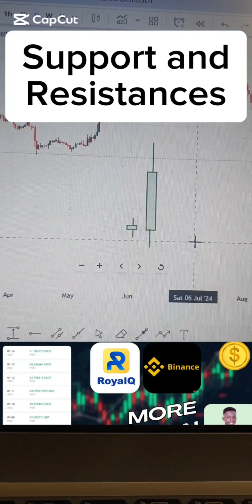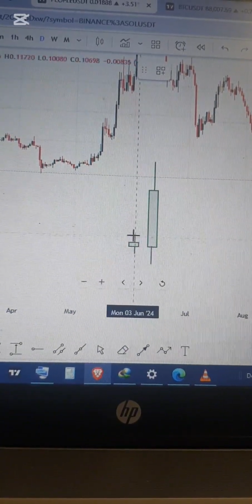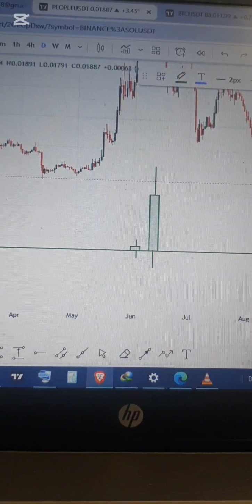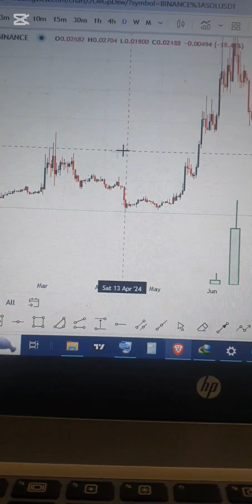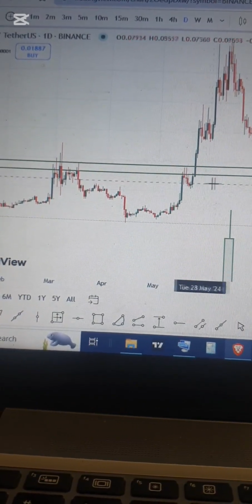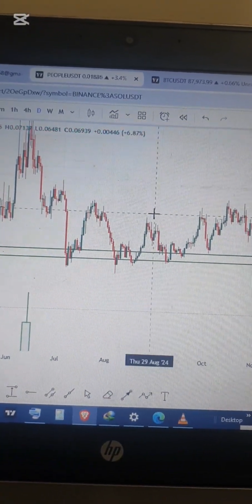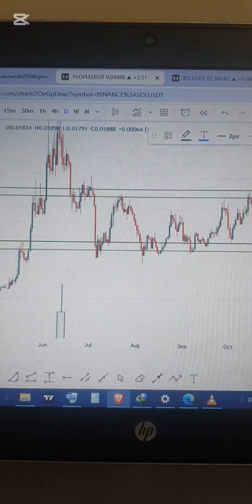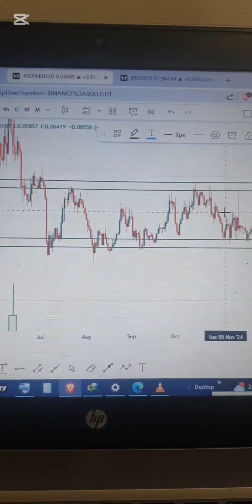March 26, 2025